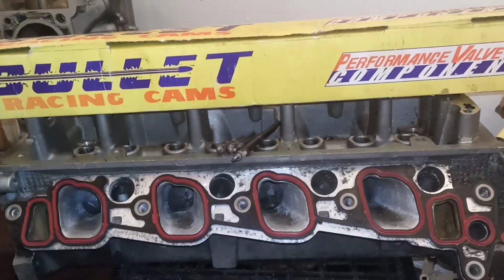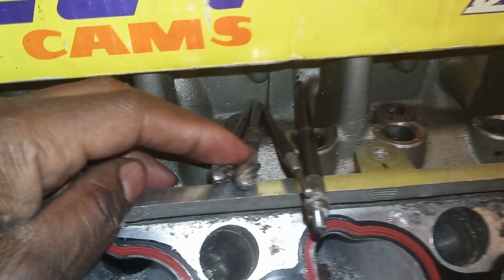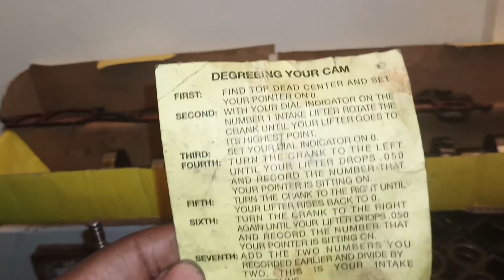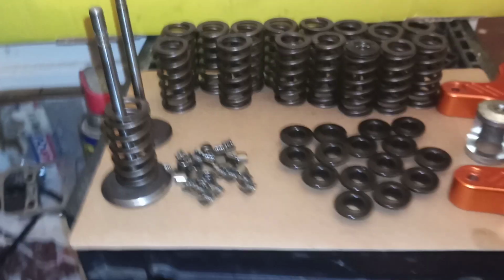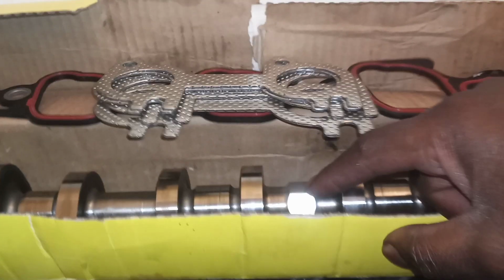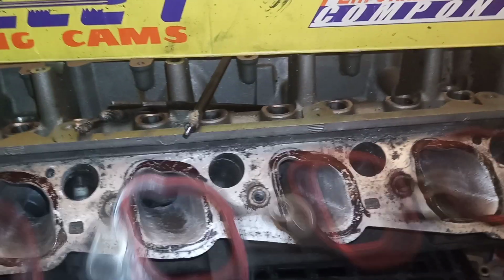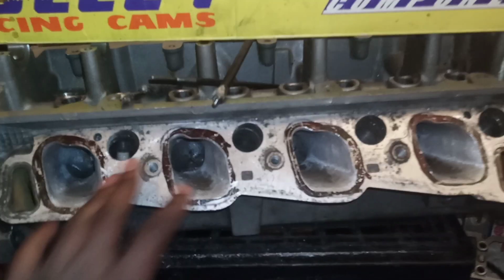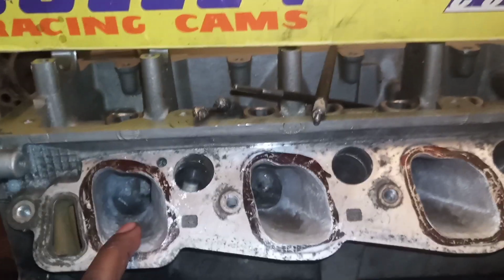What have I been up to 🧐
I'll be pulling the engine soon to get the driver side head off then they will go to the Machine Shop once I'm done porting them